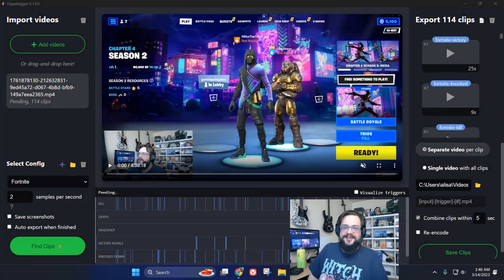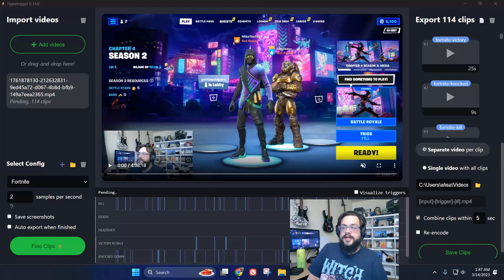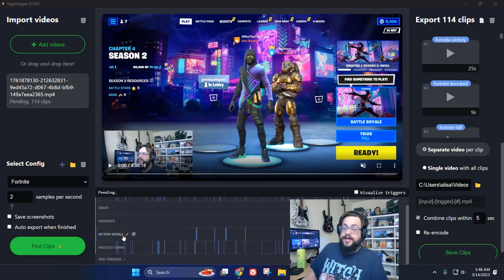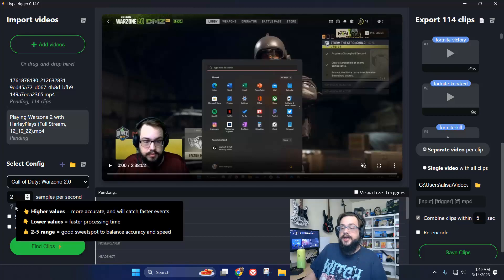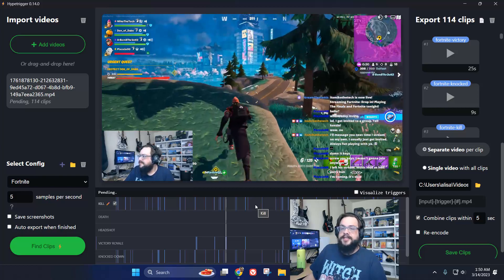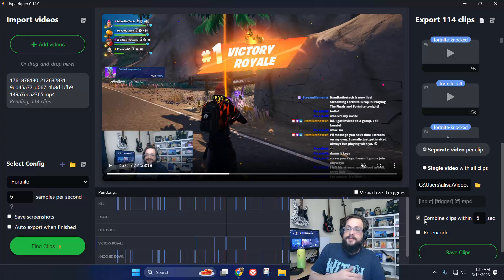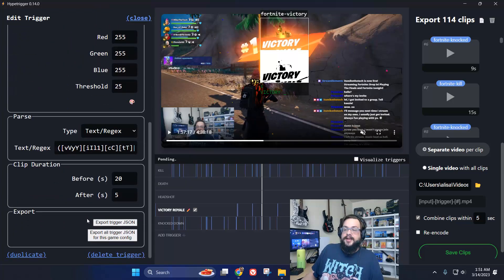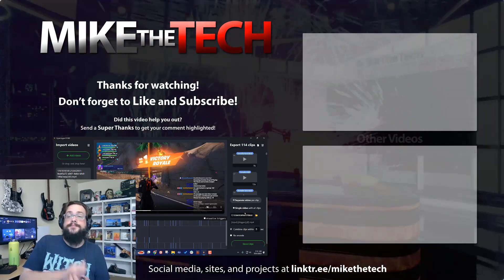Use AI to find your BEST gaming clips! For FREE! (HypeTrigger)